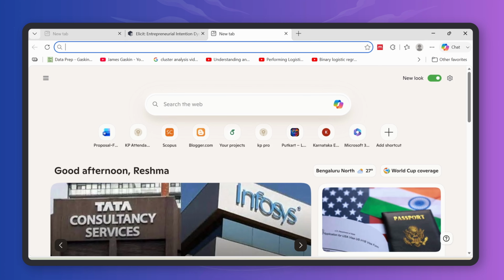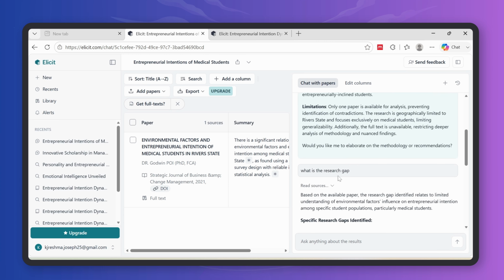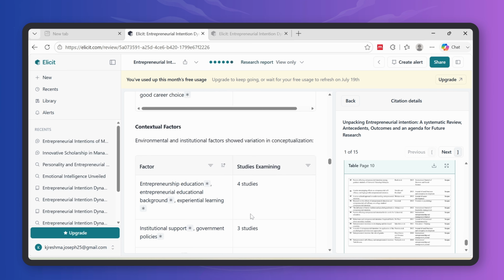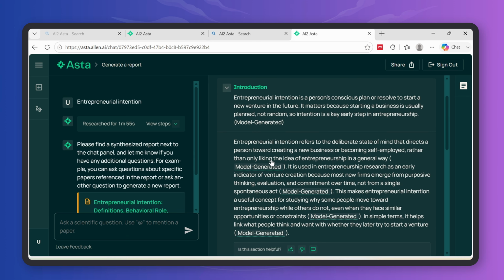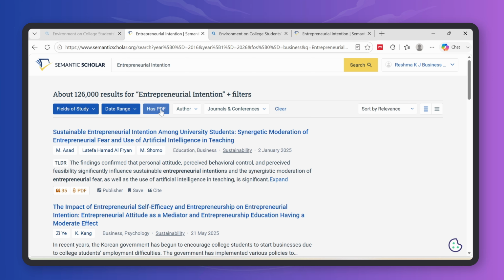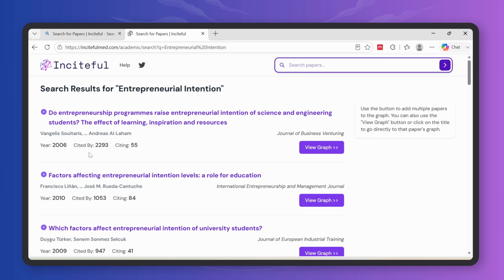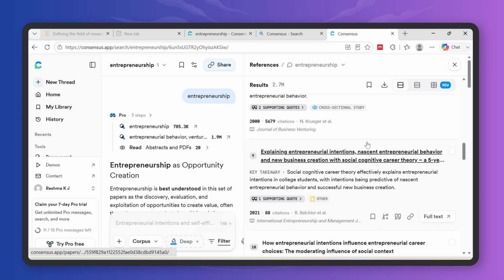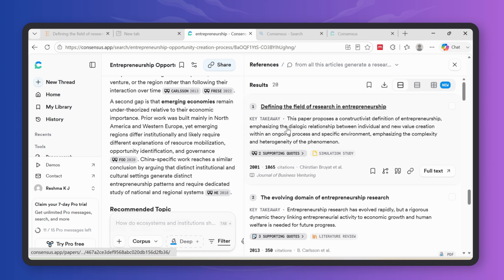Week 2 Video 3 AI tools for literature search and gap Identification